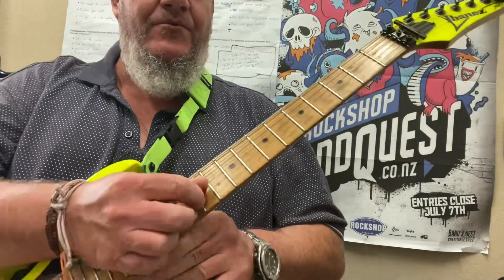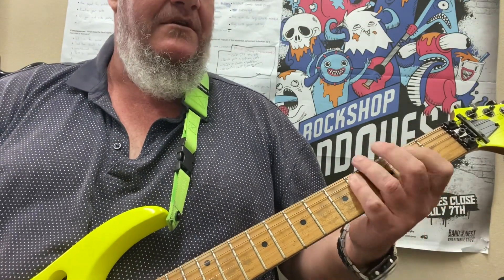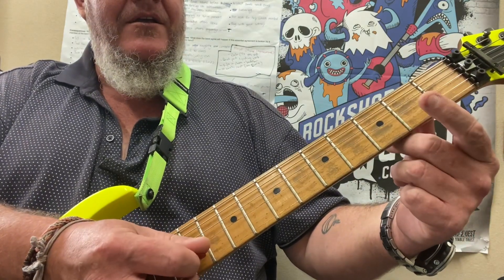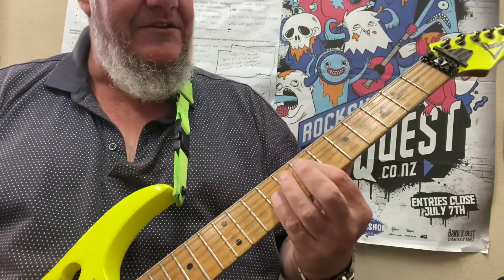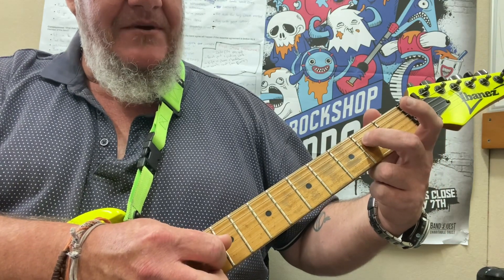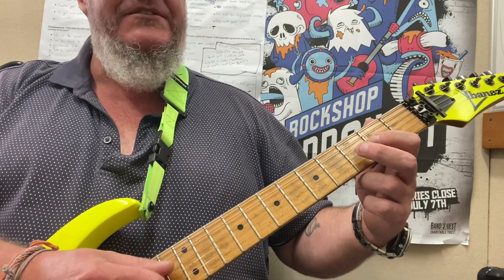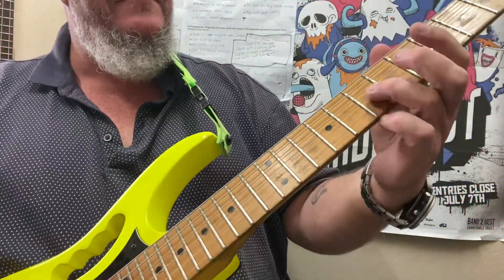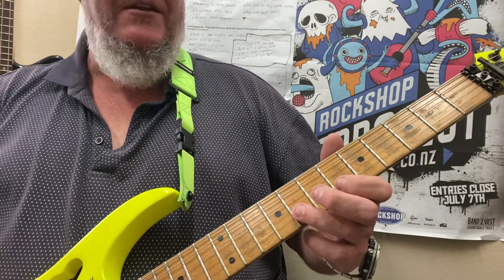Workbook - Single string stuff two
Line up - Thunderstruck, Billie Jean,  1.44' Friends theme 3.04', Chasing Cars 5.00', Come as you are 6.21', Loose Yourself 7.54', Sunshine of your love 10.10'.